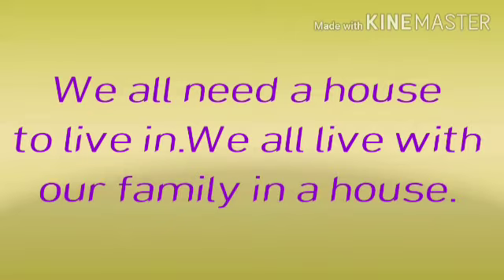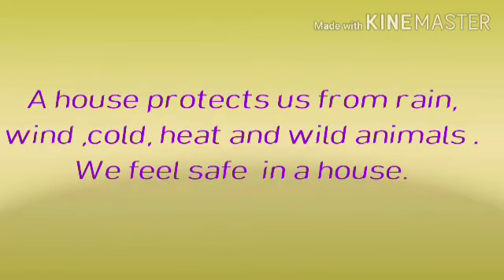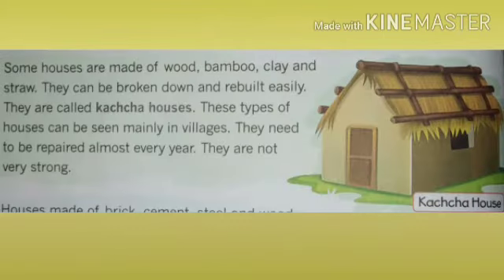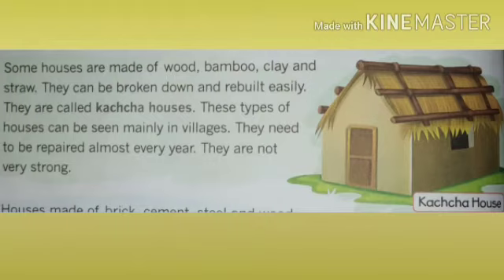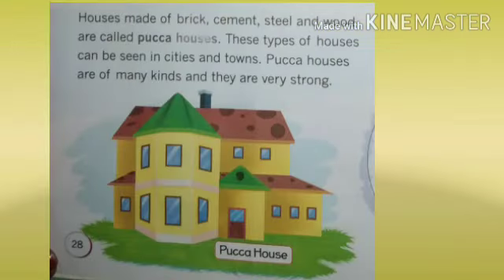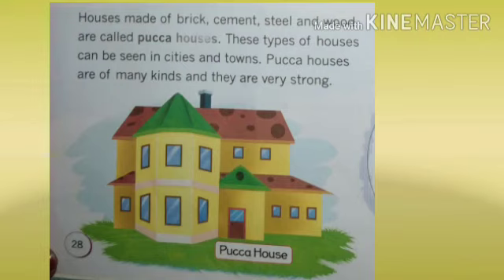EVS,Ch-6,Houses around us,part-1